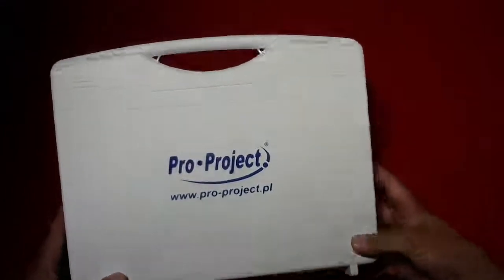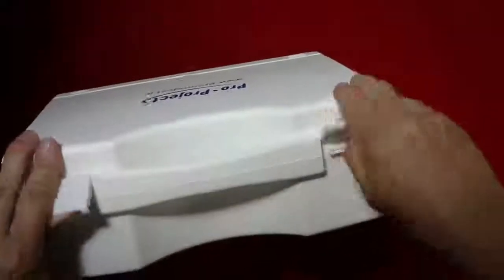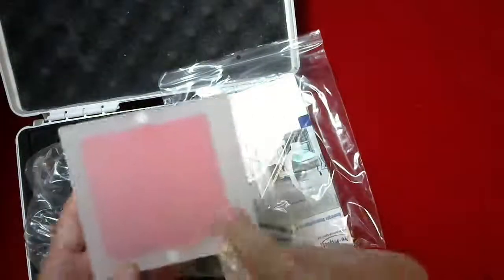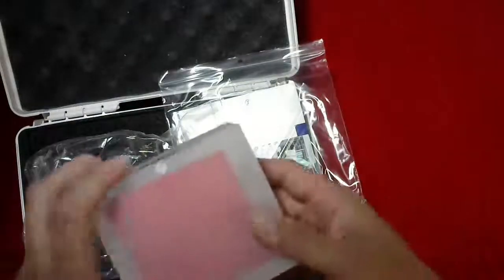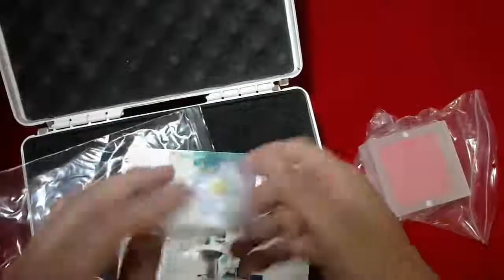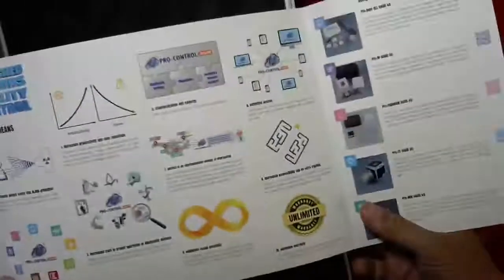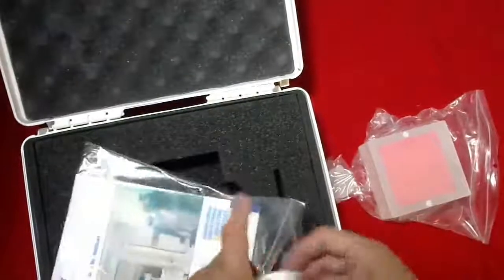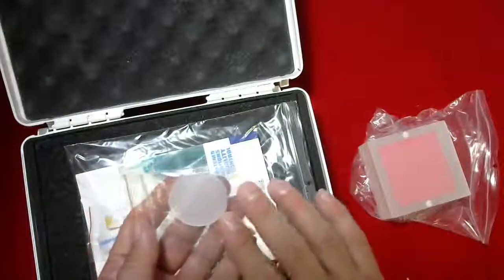Pro Project Model 03-501 Pro MAM Mammography Accreditation Phantom